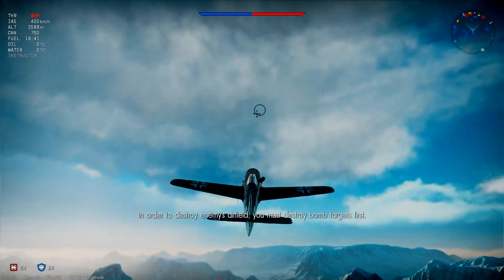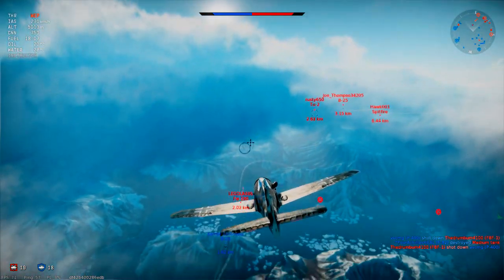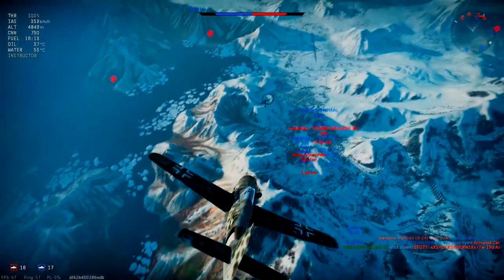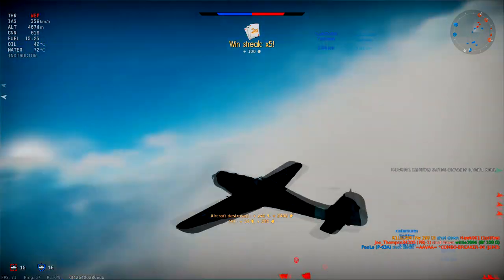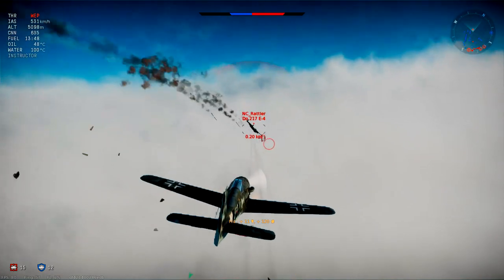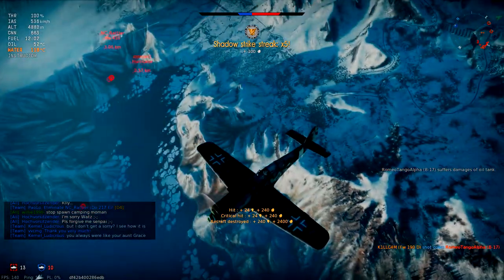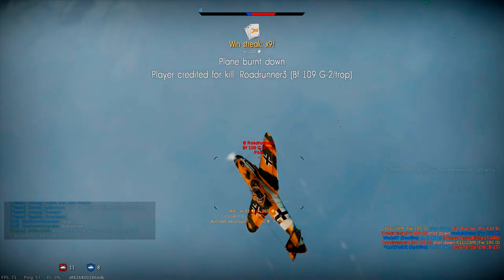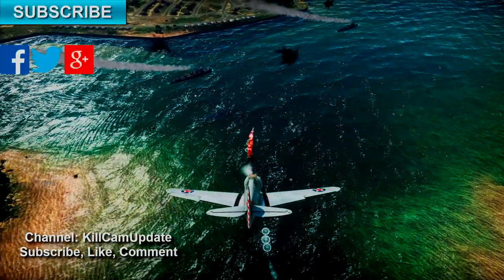War Thunder | Fw 190 D-13 Gameplay (9 Kills)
A flyout in a Fw 190 D-13 in an arcade mode ground strike match. Going old school with the War Thunder gameplay and commentary. Result was pretty good, got 9 kills in it before getting shot down. Love this premium plane. Don't know how you grind German rank 4 without it and not lose your mind.

Play War Thunder for free and get 50 free Golden Eagles with this link!